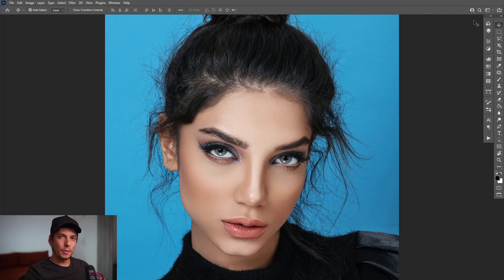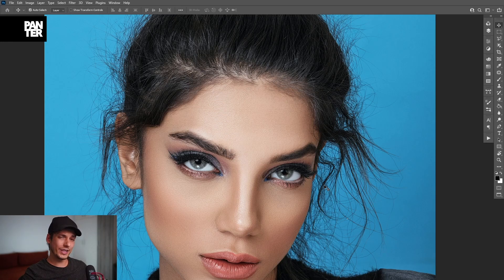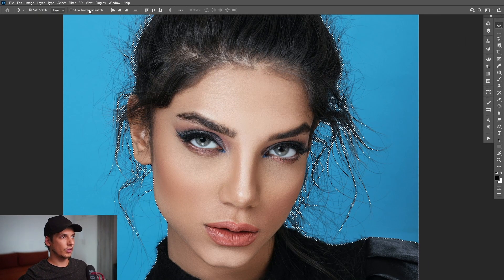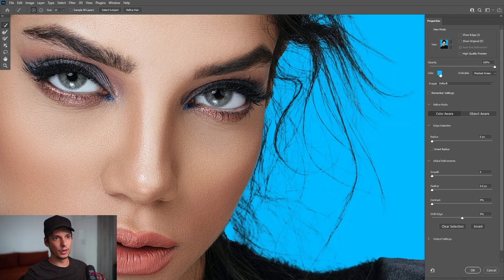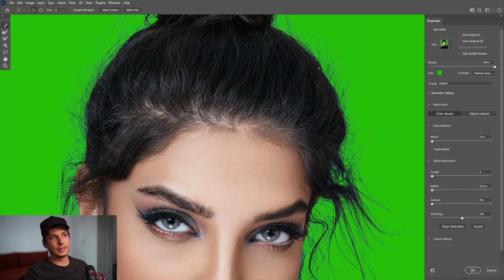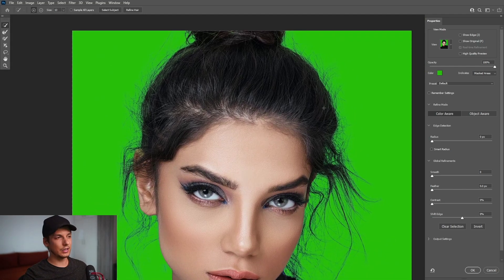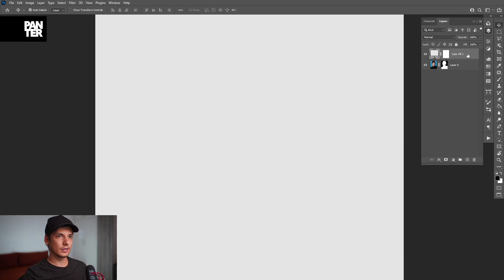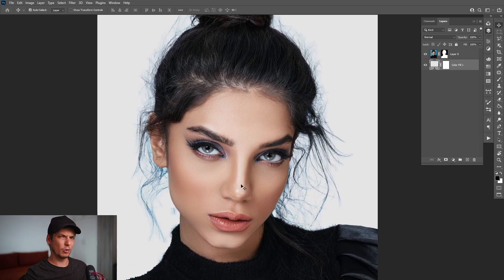How to Cut Out Hair Perfectly in Photoshop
Adobe improved the technology in photo editing a lot in the last few years and the Selection tools got so good it can cut out images almost perfectly with only few clicks.